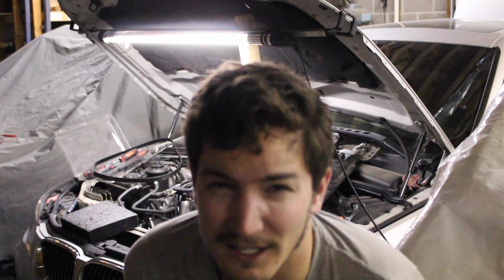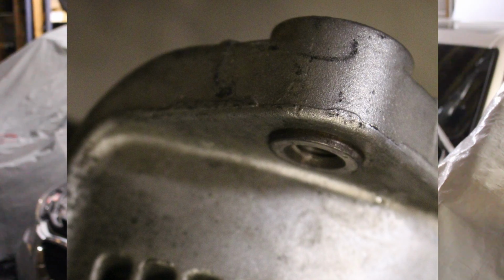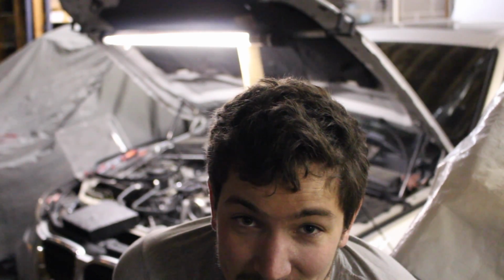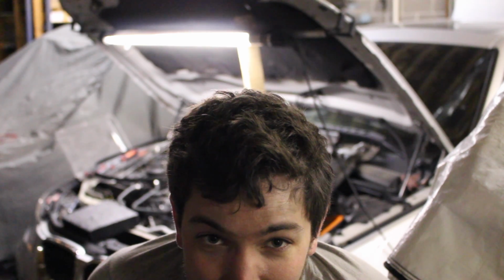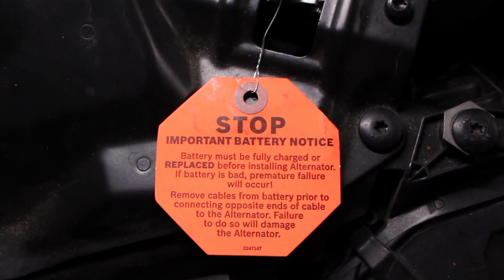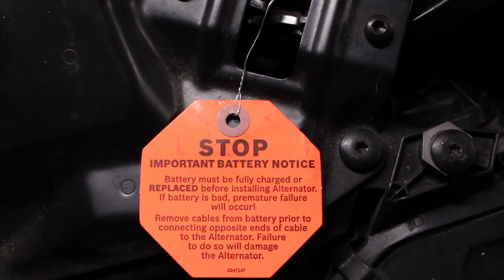BMW charging problem fix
Hopefully going to fix the daily driver.
Check out other builds and life stuff at @buildsbybailey on instagram